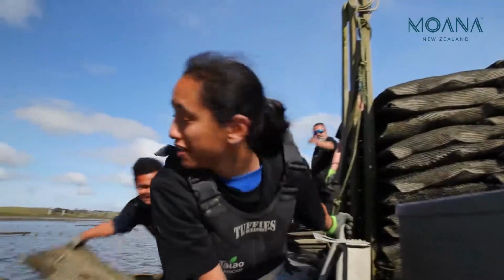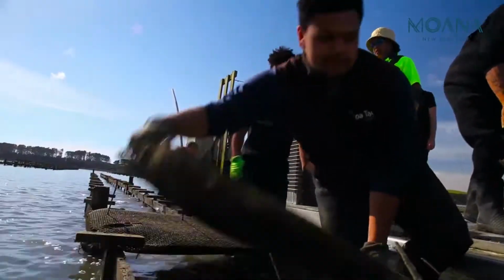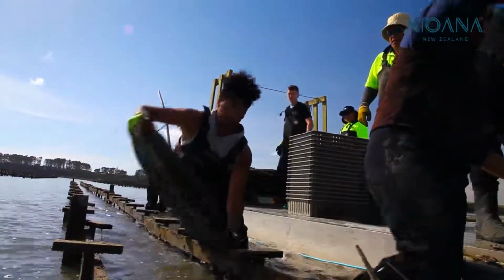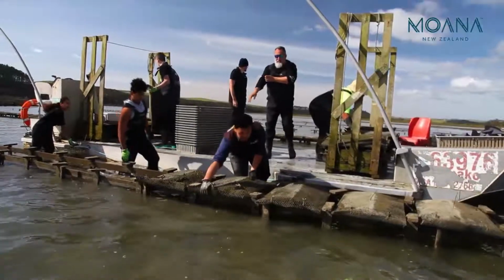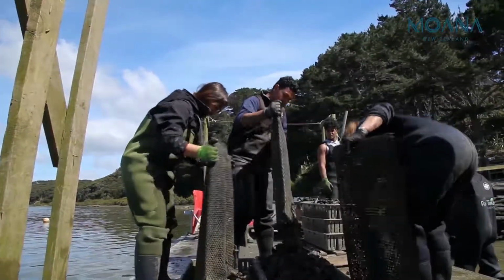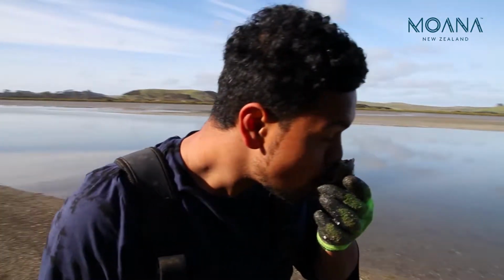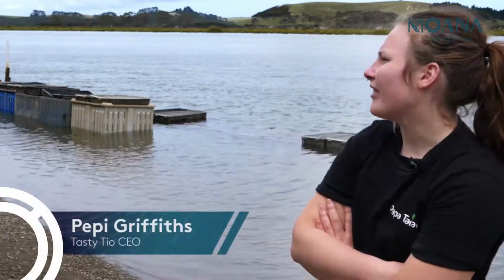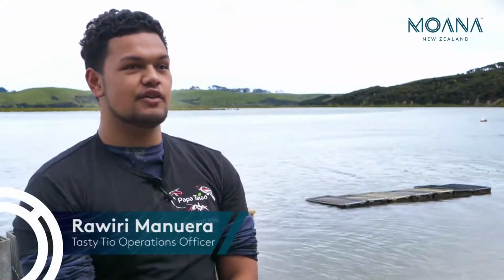Introducing Tasty Tio - Aotearoa's bright young sparks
Tasty Tio is a business run by students at Parengarenga Harbour, located arouna an hour and a half north of Kaitaia.

With help from Moana New Zealand and Papa Taiao Earthcare, the students grew oysters from spat (infancy) to harvest size. Tasty Tio's 43,000 oysters filtered approximately 8,000,000 litres of water every day in the Parengarenga Harbour.

Papa Taiao Earthcare is a sustainability and ecological restoration training organisation that enables young people to lead enterprising social, cultural and environmental projects while gaining NCEA qualifications and earthcare skills.